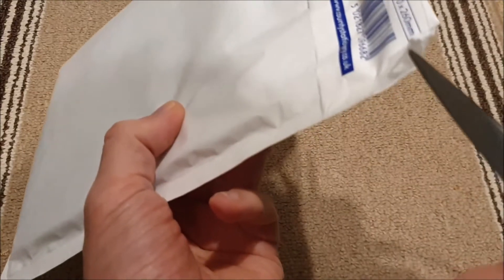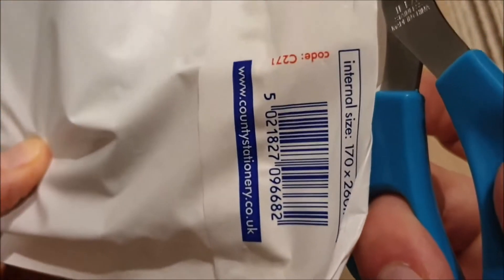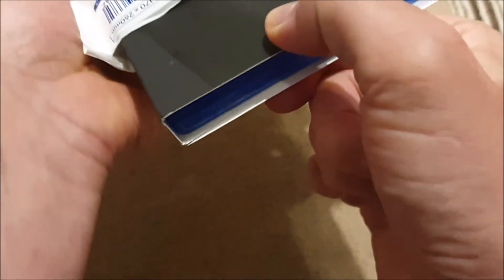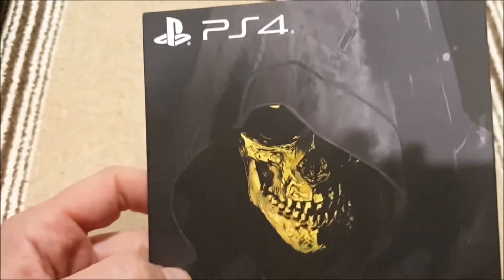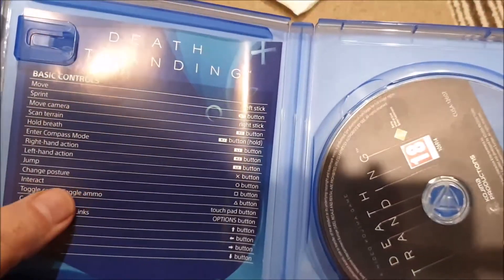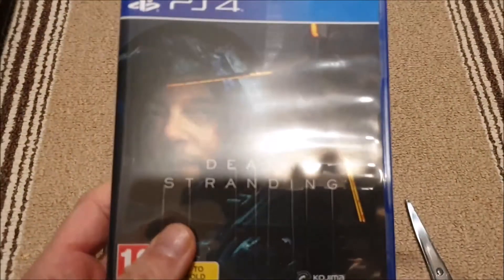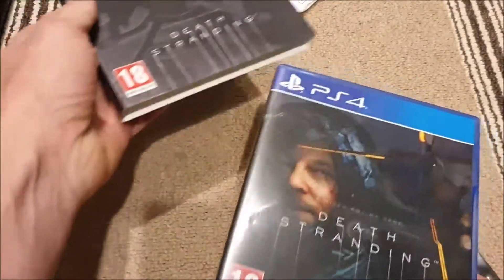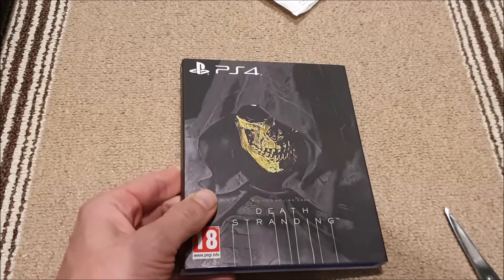12 CHRISTMAS MYSTERY ITEMS 2020 DAY 11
Opening a mystery item from the christmas post 2020 !

Watch to find out what's going to be delivered each day in the runup to the 24th of December 2020

Starting on the 12 of December I will posting a new video each day until the 24th!

I hope this goes well and you enjoy the videos!

Happy Christmas

This and other good games found at...